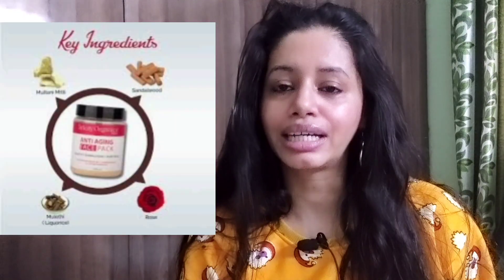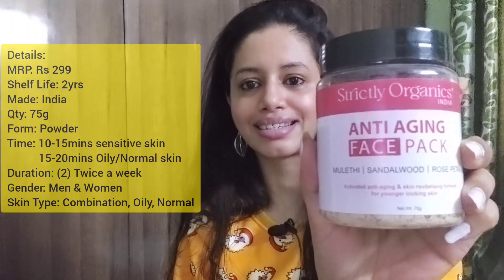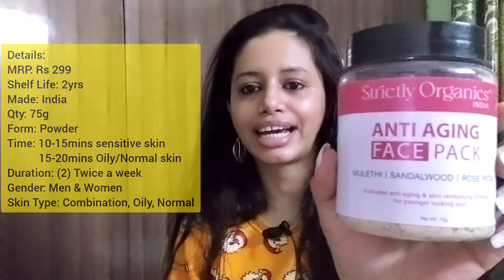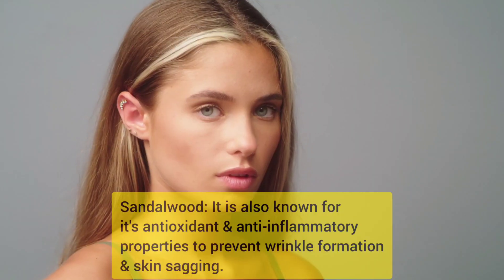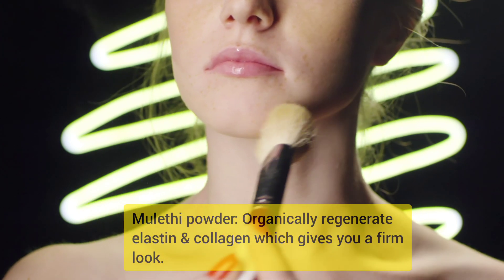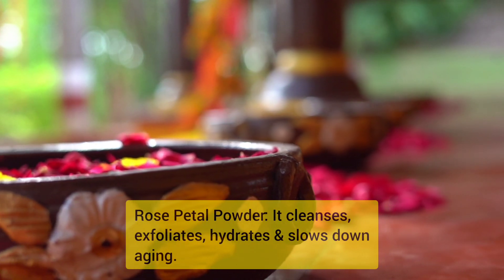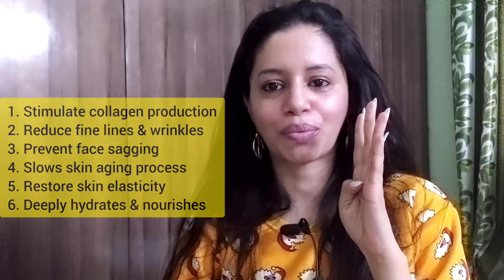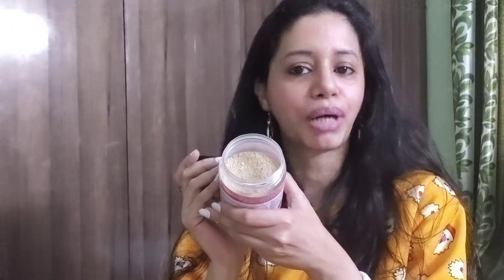Strictly Organics I 50 YEARS OLD LOOK 30 / Anti Aging FACE MASK / Anti Aging mask for WRINKLE SKIN